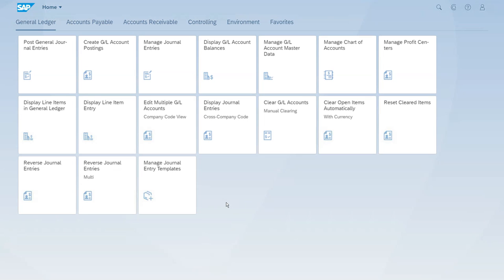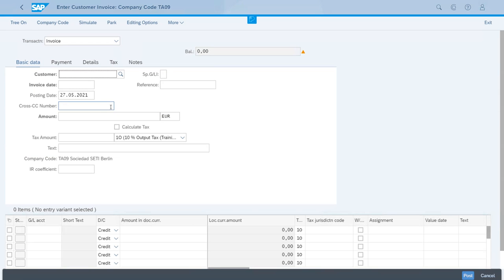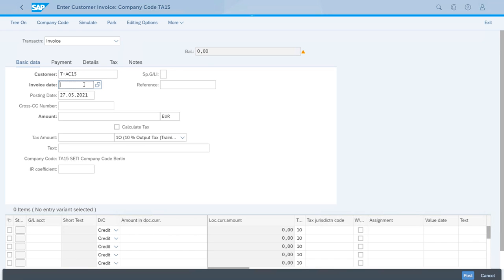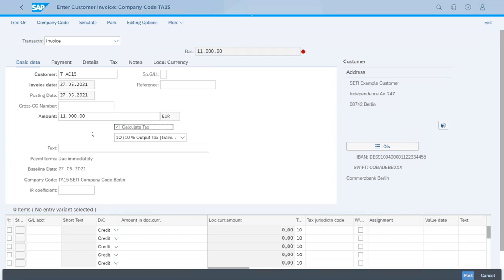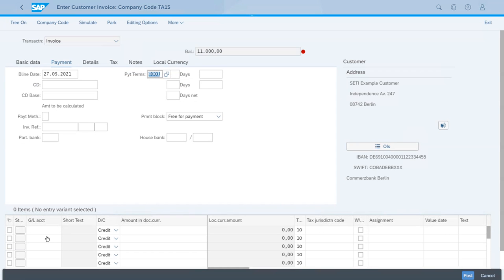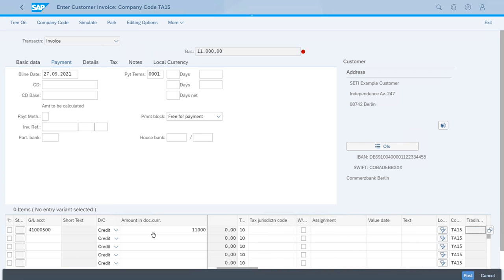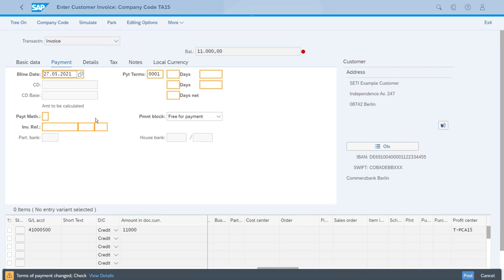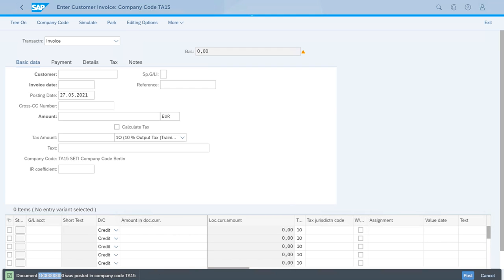SAP S/4 HANA 096 Posting an invoice for clearing scenario